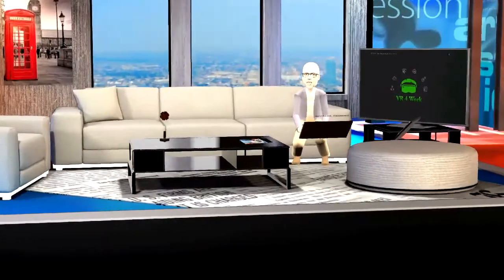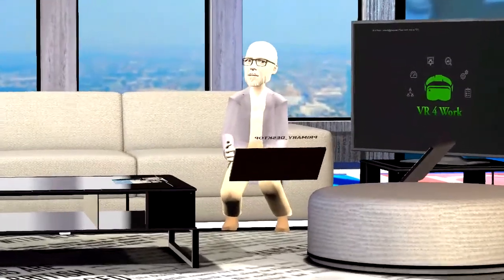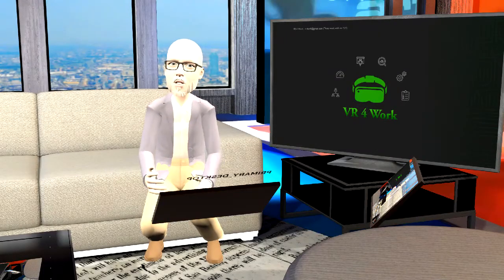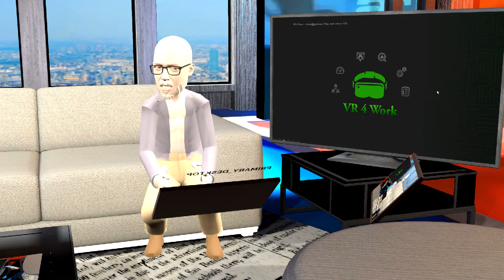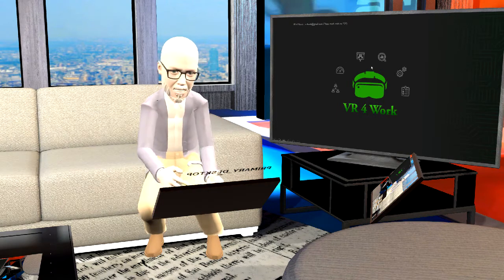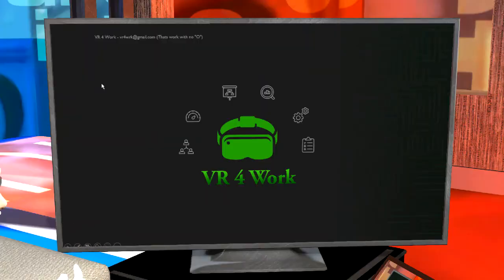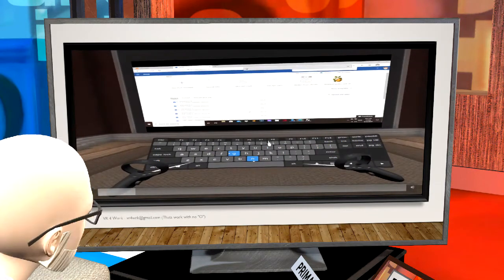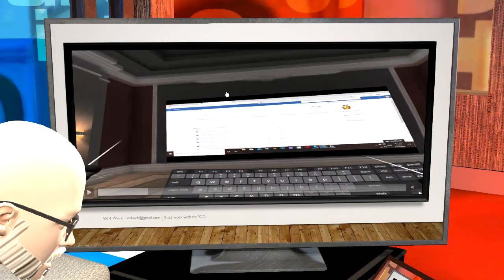Quick Tip: Dictation in Quest Virtual Desktop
Virtual Desktop is best known for its entertainment and gaming features for VR. But there is a feature that can make it a great productivity tool for certain tasks within VR also.